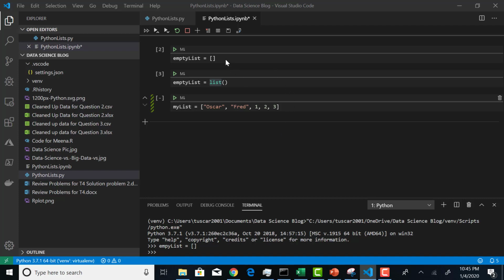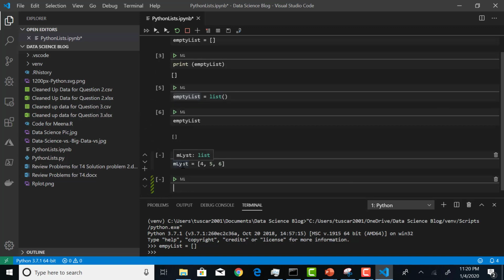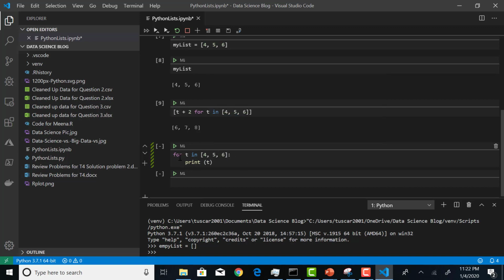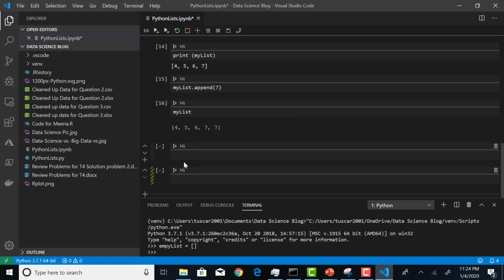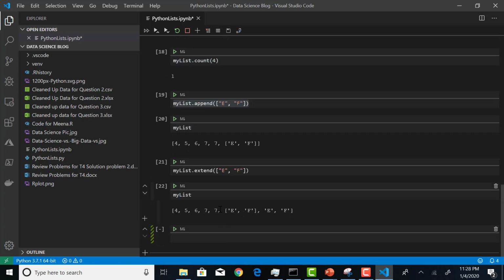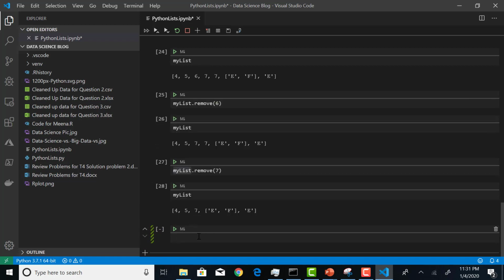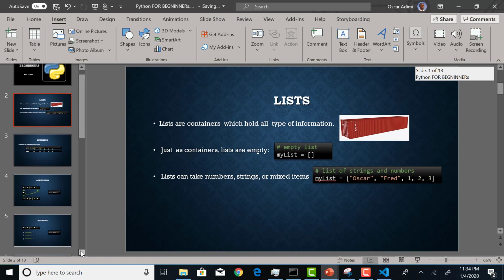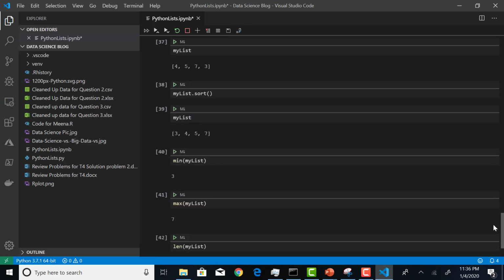Python for Beginners Part 1-2: Python Lists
We cover in this video how to use python lists. This is the first video in the Series Python for Beginners and is suitable for anyone who never coded in python or anyone who would like to learn Python as a new language.